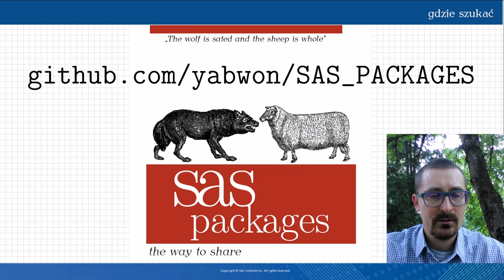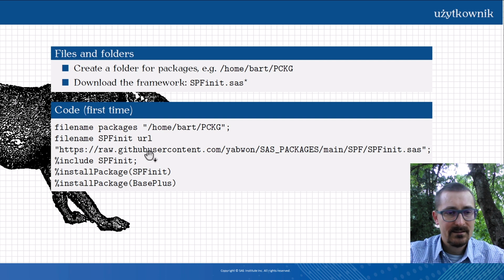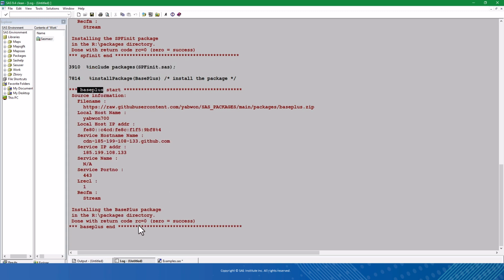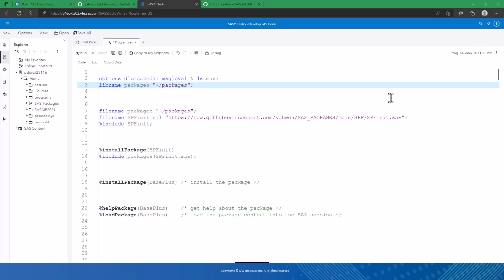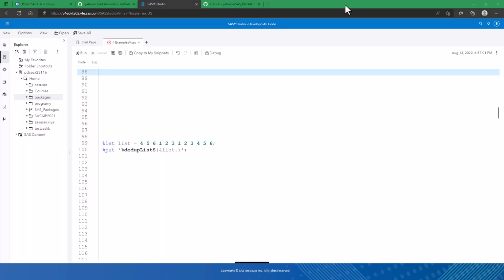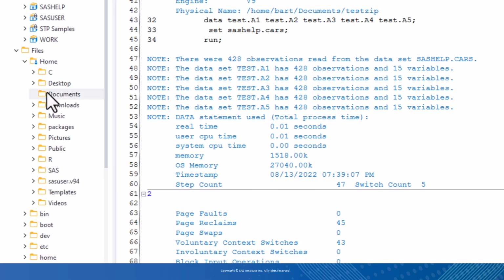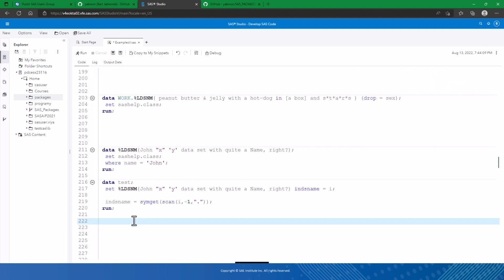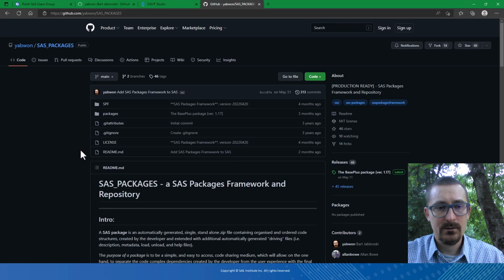A BasePlus Package for SAS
A SAS Package is a self-contained set of SAS programs extending the functionality of the SAS system. The `BasePlus` package implements more than 40 useful functions, macros and formats I miss in the Base SAS, including the delDataset() function, %functionExists() macro, %RainCloudPlot() macro, arrFill() subroutine, or %zipLibrary() macro. The presentation will introduce the package, show how to use it and present its capabilities.